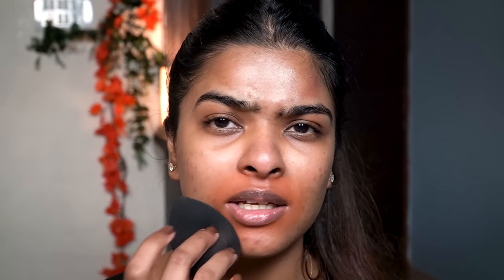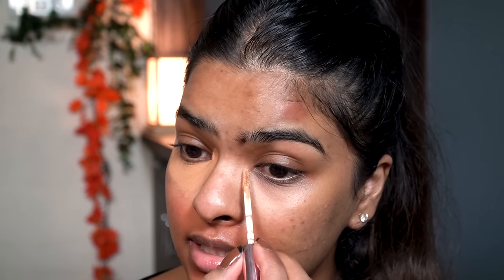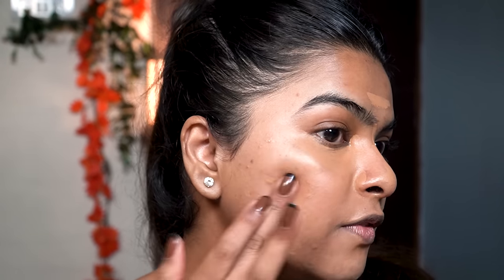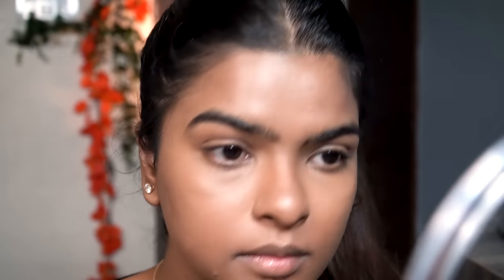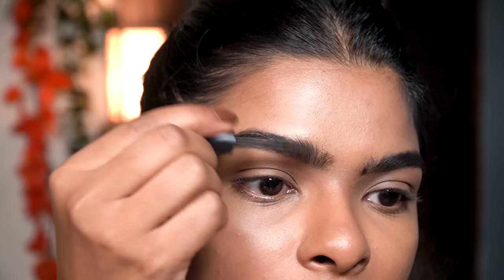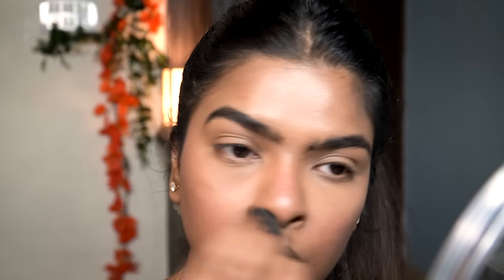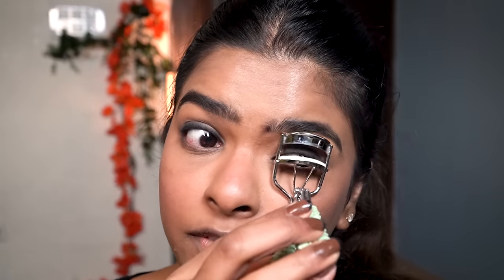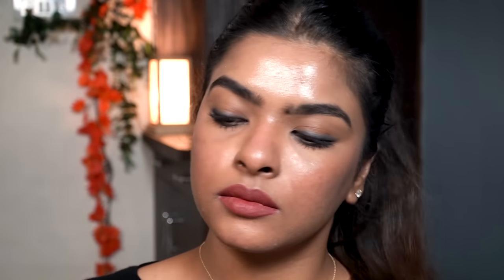my Everyday Winter Makeup in 4K HD | Easy makeup Tutorial nofilter | Shalini Mandal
Minimal Everyday Winter Makeup | what Everyday makeup looks like in person | Reality of Makeup 2021 | no more filters | Brown Skin Makeup Therapy | Shalini Mandal

Skin Care :
The face shop face toner
The Derma Co 1% Hyaluronic Sunscreen Aqua Ultra Light Gel with SPF 50 PA For Broad Spectrum,

Products Used:
PAC Take Cover Concealer - 20 (Pumpkin)
Lakme 9to5 Primer+Matte Liquid Concealer 34 Almond , I also sometimes use the shade  30 Cinnamon
M.A.C Studio Fix Fluid SPF 15 - NC42 & NC45
Mamaearth Charcoal Black Long Stay Kajal Black Retractable Waterproof
Maybelline New York Maybelline New York's Lash Lift Mascara, Black
e.l.f. Cosmetics Length & Volume Mascara Waterproof - Black
Lakmé Liquid Lipstick Brown Souvenir (Matte)

Follow me 👈👈
fun FAQ :
1) Can I speak Bengali ? No ! I can't
2) Can I speak Odia? Yes! I can understand and speak Odia Language, thanks to my Parents :)
3) my mac studio fix fluid shade?
4) what breed is my Dog?